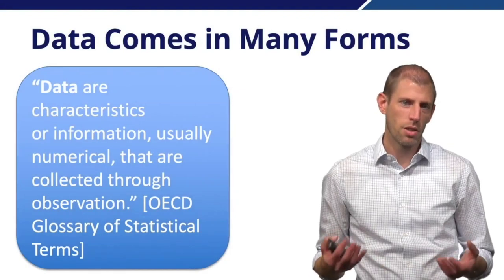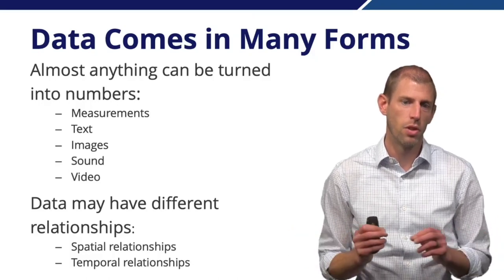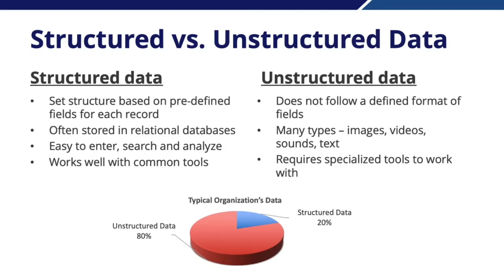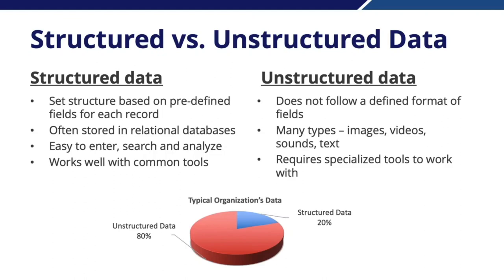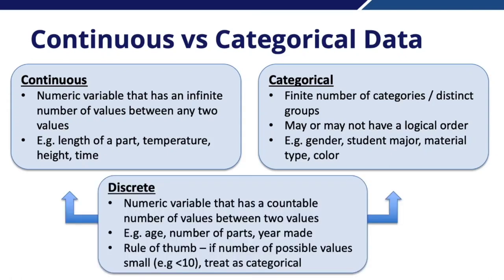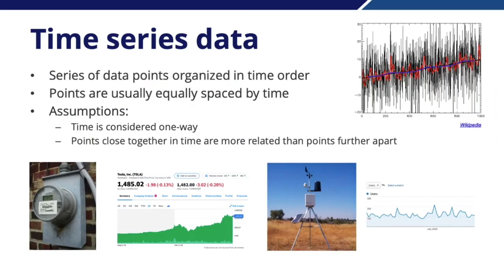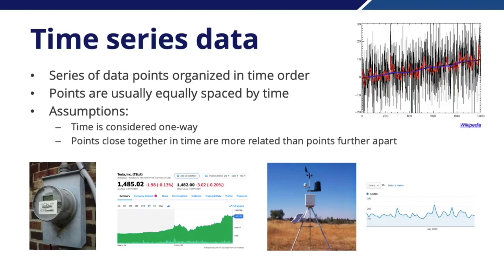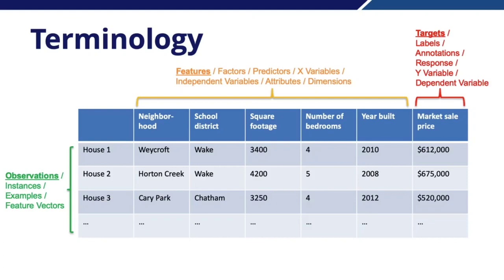Machine Learning | Data Terminology | Lecture 03 | Artificial Intelligence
Machine Learning Data Terminology

Machine learning (ML) is a field of artificial intelligence (AI) that involves the development of algorithms that enable computers to learn from data, without being explicitly programmed. As a result, it is essential to understand the terminology associated with the data used in ML. Here are some key terms:

Data: It is a collection of facts, figures, or statistics that are processed to obtain information.

Feature: It is a measurable property or characteristic of an object that can be used for prediction or classification.

Label: It is the output or target variable that an ML algorithm tries to predict based on input features.

Training data: It is the set of data used to train an ML model.

Test data: It is the set of data used to evaluate the performance of an ML model.

Validation data: It is a set of data used to fine-tune the hyperparameters of an ML model.

Supervised learning: It is a type of ML where an algorithm learns to map input features to corresponding output labels.

Unsupervised learning: It is a type of ML where an algorithm learns to find patterns or structures in data without any prior knowledge of output labels.

Semi-supervised learning: It is a type of ML where an algorithm learns from both labeled and unlabeled data.

Reinforcement learning: It is a type of ML where an algorithm learns through trial and error by receiving feedback from the environment.

Dataset: It is a collection of data that is used for ML purposes.

Batch: It is a subset of data used during the training of an ML model.

Epoch: It is a single pass through the entire dataset during training.

Overfitting: It is a phenomenon where an ML model is too complex and fits the training data too closely, resulting in poor generalization to new data.

Underfitting: It is a phenomenon where an ML model is too simple and fails to capture the underlying patterns in the data.

•Data

Feature

Label

Training data

Test data

Validation data

Supervised learning

Unsupervised learning

Semi-supervised learning

Reinforcement learning

Dataset

Batch

Epoch

Overfitting

Underfitting